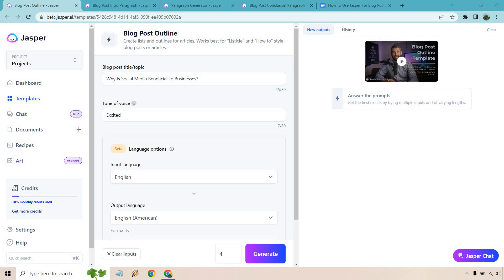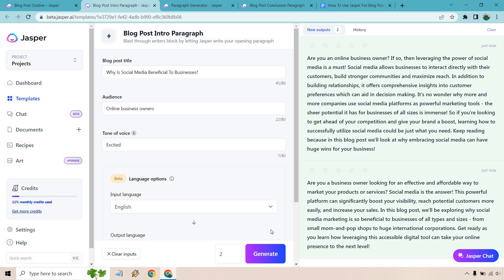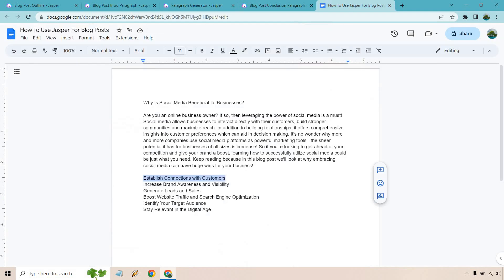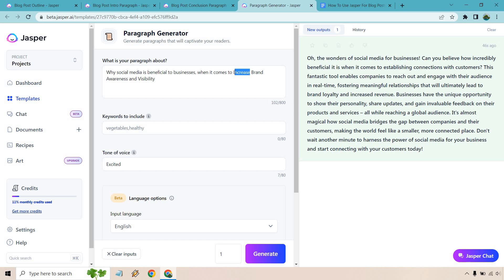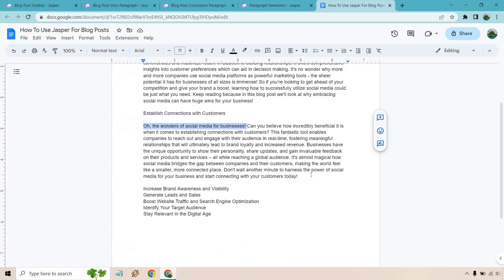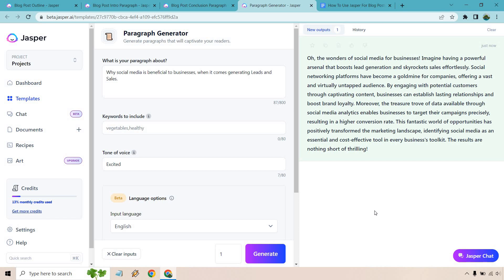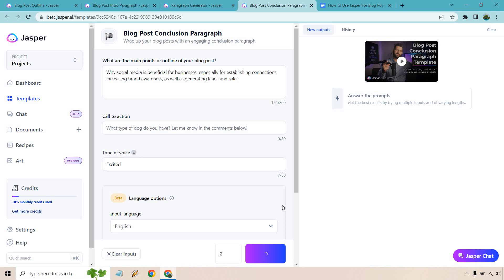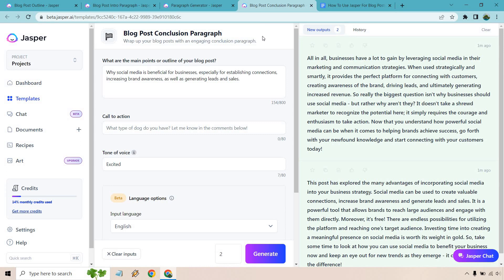How To Use Jasper For Blog Posts (Outline, Intro, Paragraphs, & Outro)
How To Use Jasper For Blog Posts Video

Would you like to see how to use Jasper for blog posts? In this video I'm going to show my favorite way to create content, and it's going to be by using a few templates combined together. Check out the video if you'd like to see the Jasper.ai blog post lowdown.